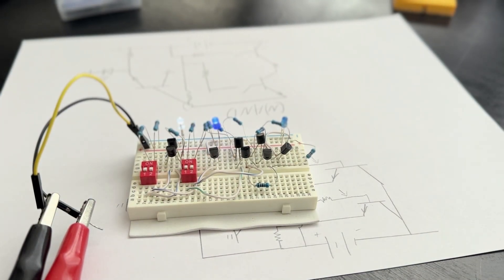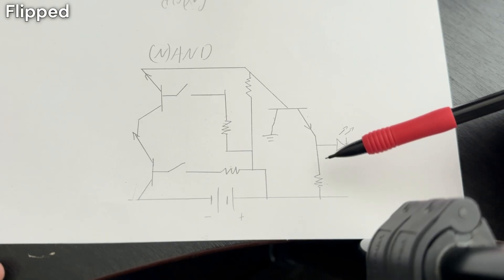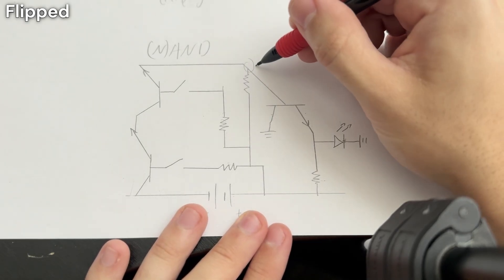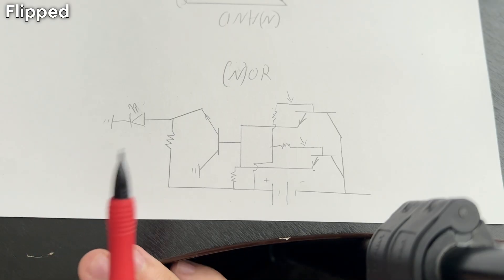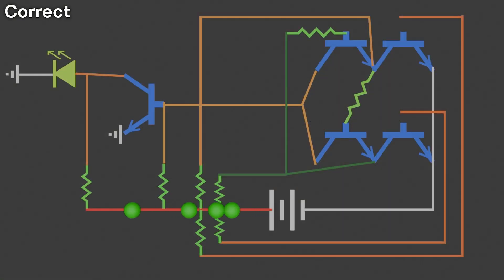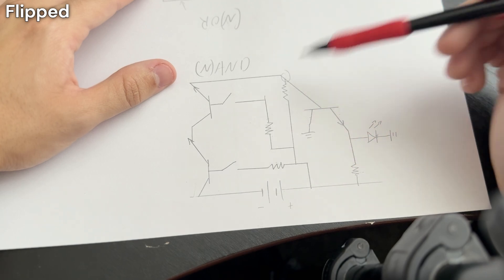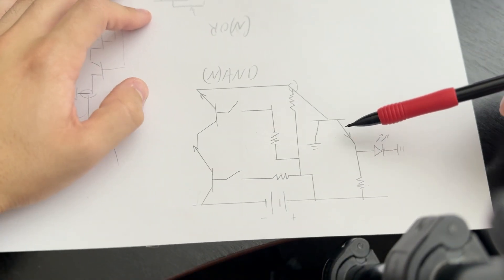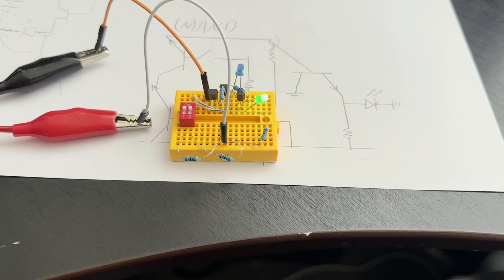How transistors make logic gates to make an OPTIMIZED computer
This is how transistors are used to make modern day logic gates. These transistors are current based and uses TTL logic. Modern computers use MOSFET transistors with uses voltage to make logic gates. The transistors in the video use current to make logic gates.